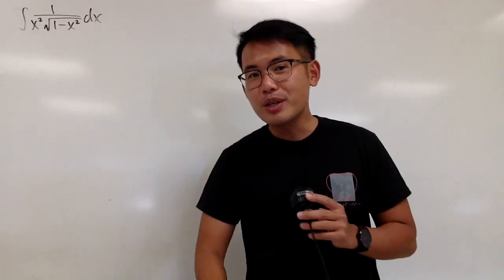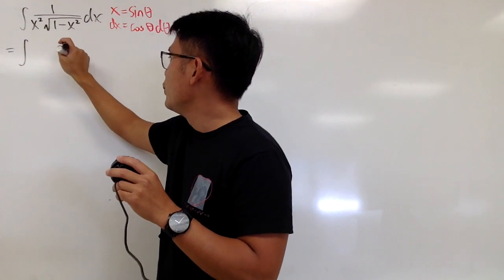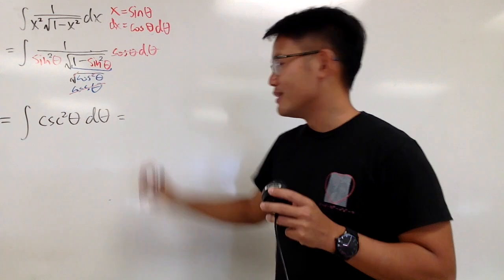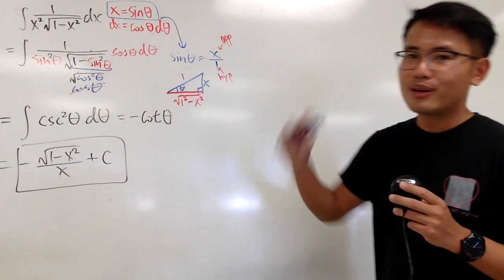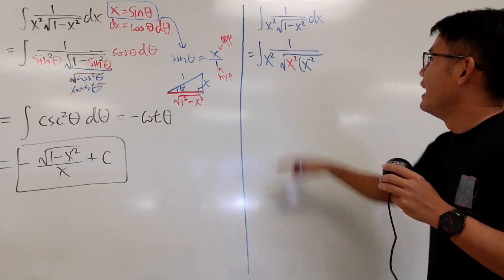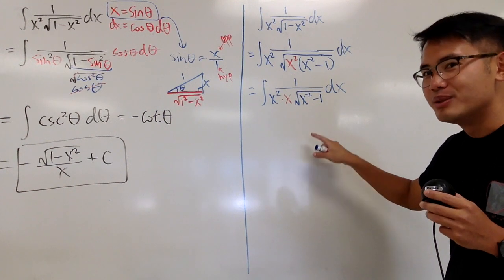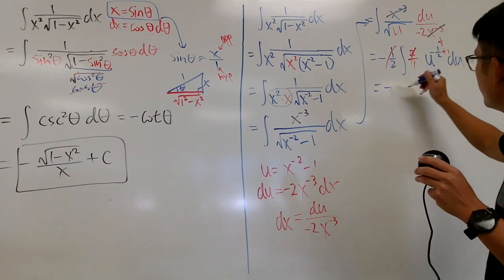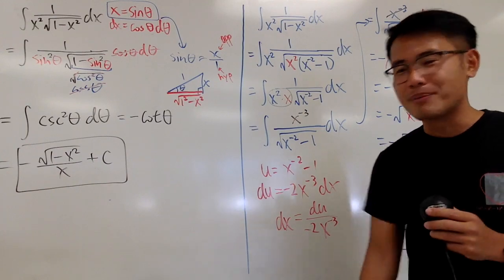Q60, integral of 1/(x^2*sqrt(1-x^2)), trig sub vs u sub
Integral of 1/(x^2*sqrt(1-x^2)),
Integration by trig sub,
integration by u sub,